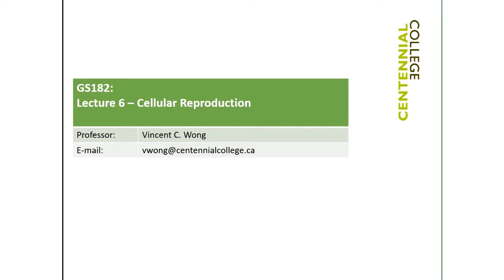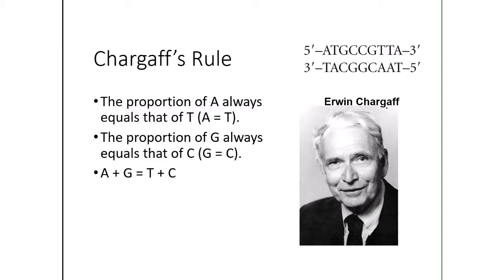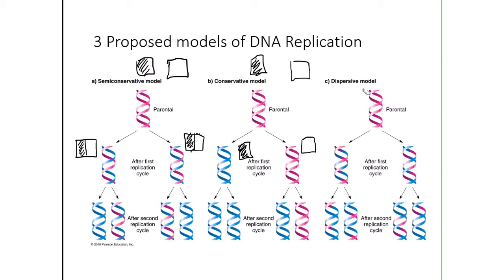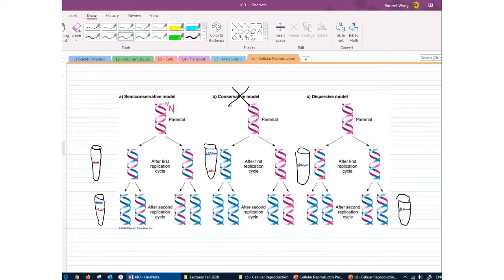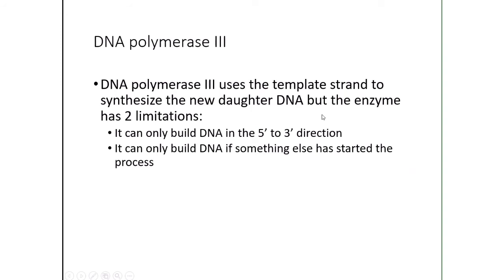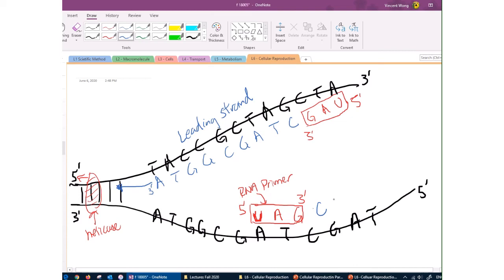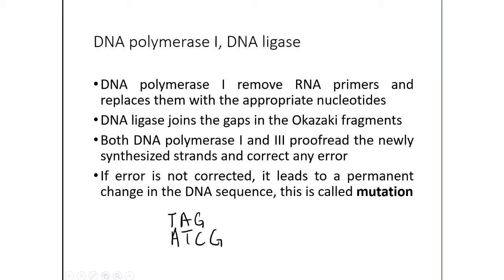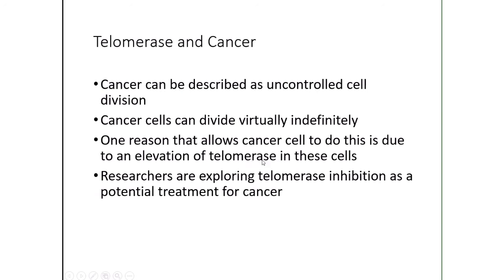Cellular Reproduction Part 1